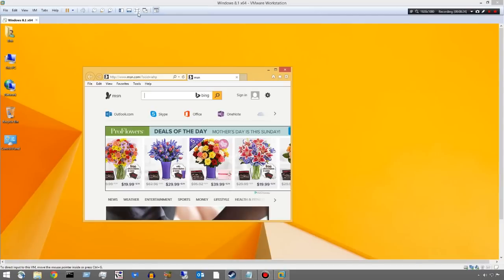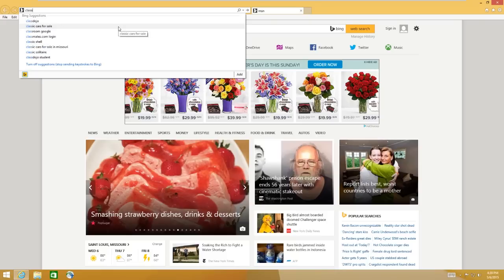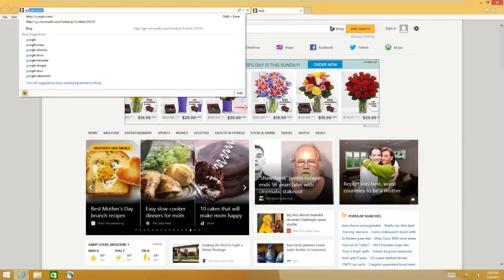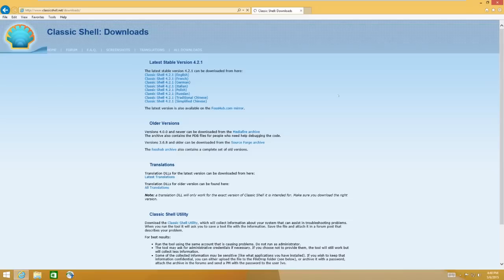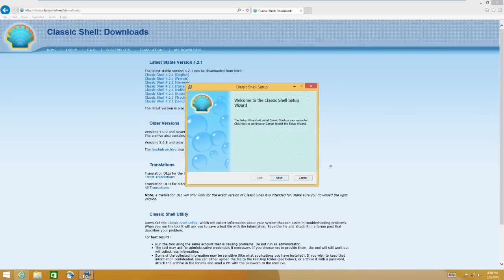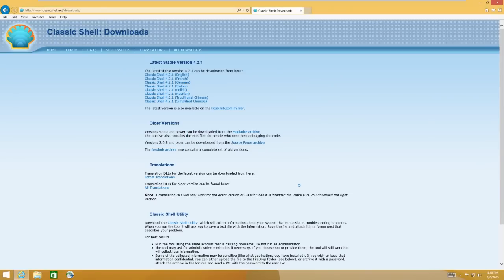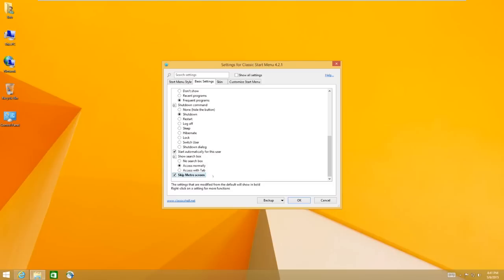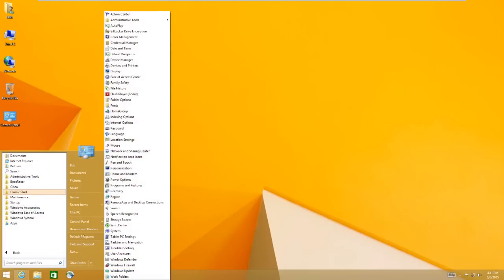Classic Shell Review | Make Windows 8 Like Windows 7 with Classic Shell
Here is my classic shell review

Do you hate using Windows 8?  Don'tcha just wish it was like Windows 7?  Now you can, free.  But wait, there more! (said Billy).